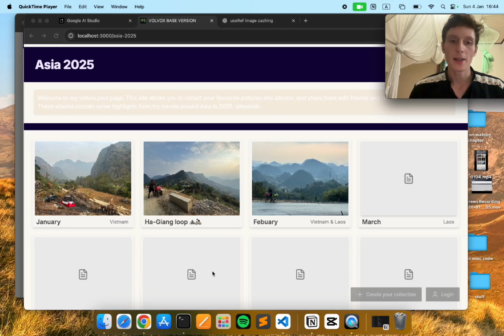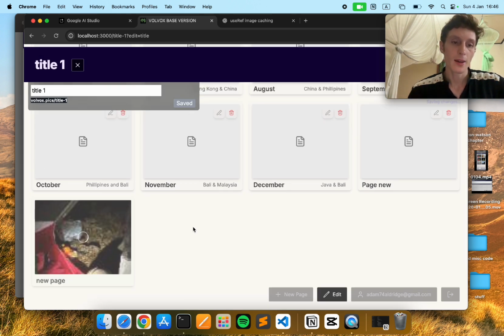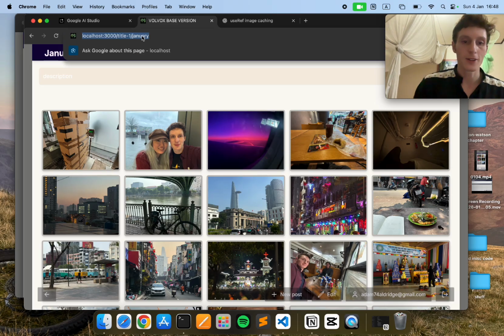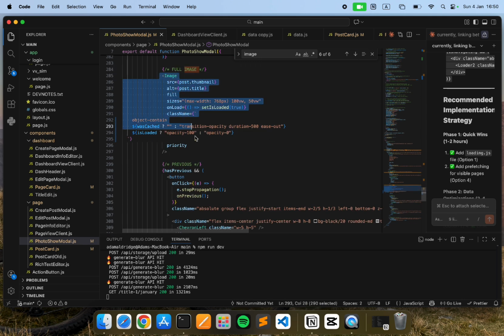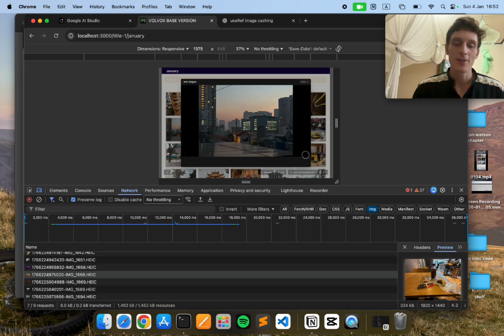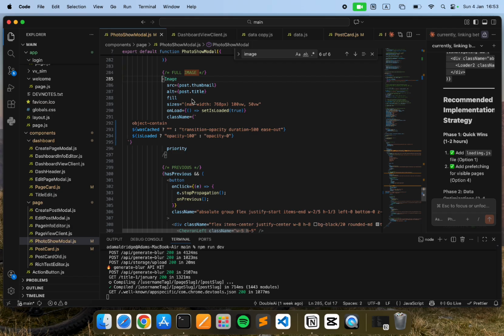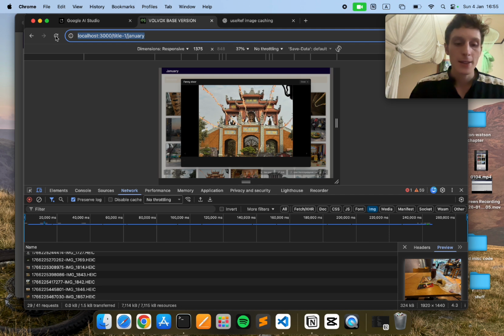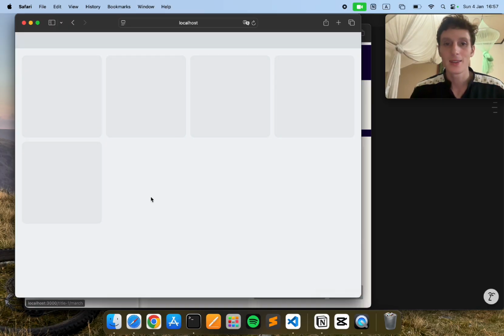Making my Next.js app feel more responsive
My Next.js project was feeling slow and unresponsive because it used inefficient database fetches and no optimistic ui. So I've been learning various methods to make it snappier.

The project is a personal photo album page.
Like instagram, but without reels and attention sapping algorithms. Just a place for you to curate and display your favourite photos to show friends and relatives.